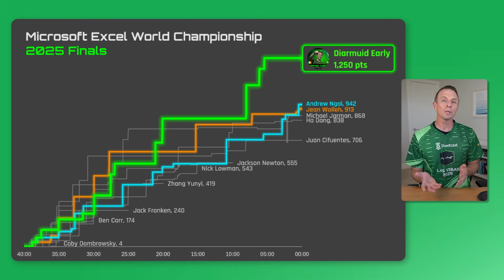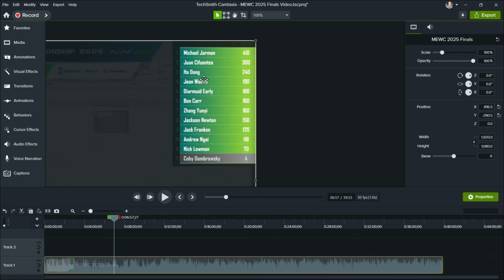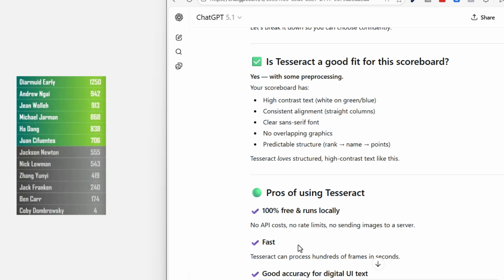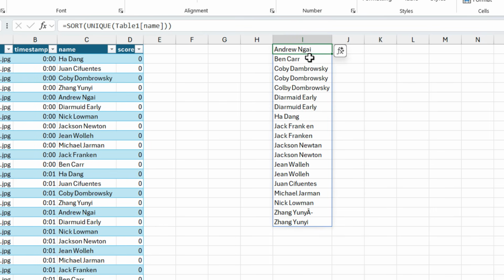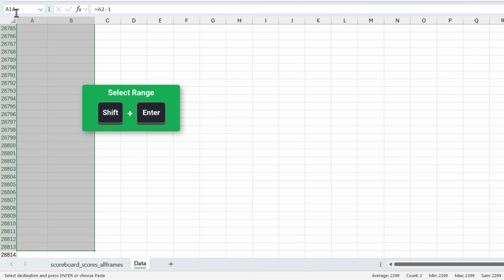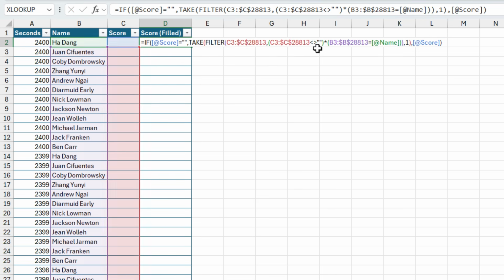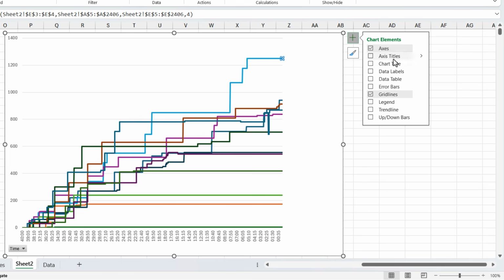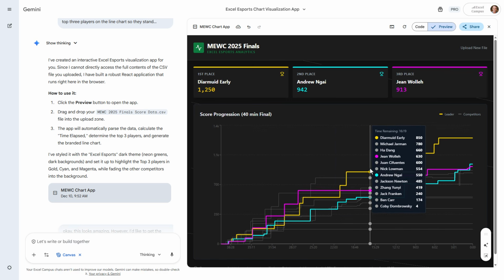Turn Video into Excel Dashboards (with AI + Python)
Learn how to extract data from videos, clean and prepare the data, and gather insights with charts and dashboards. I wanted to visualize the score changes from the Microsoft Excel World Championship Finals but didn't have the data. So, in this video I explain how to use AI to extract and analyze the score data with Python and Excel.

Download the files I used in the video (see the Download section on this blog post):

It’s packed with practical lessons that show you how to use Copilot, ChatGPT, Gemini, and Claude to work smarter and faster in Excel. It covers everything from formulas and data cleaning to dashboards and automation.